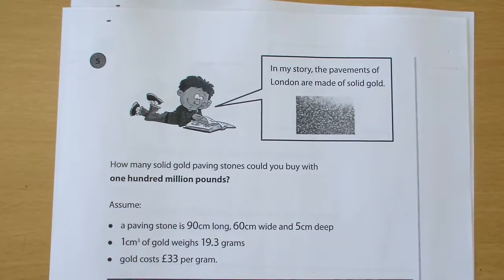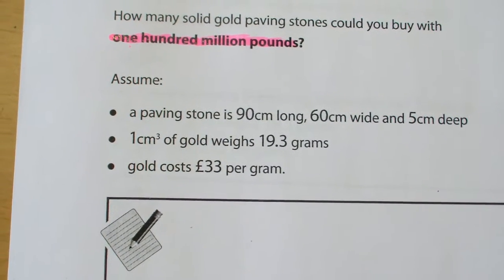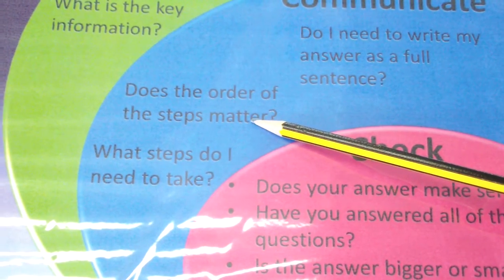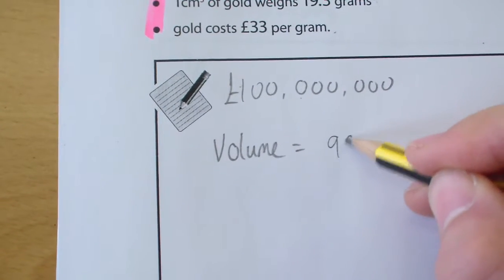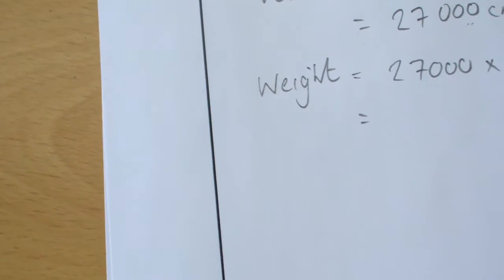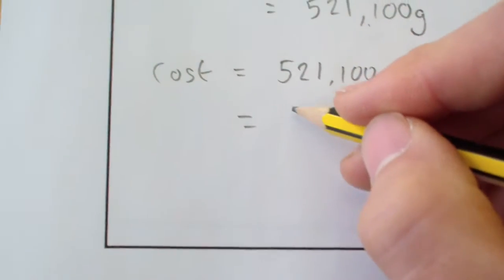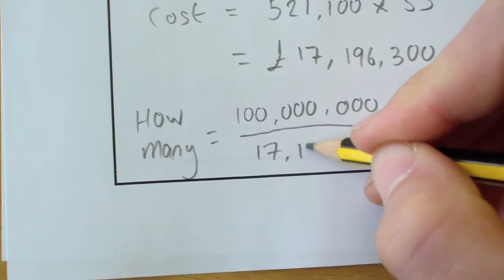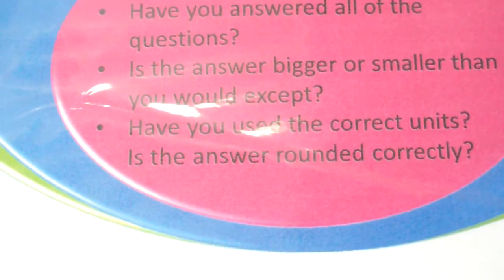Year 9 Reasoning